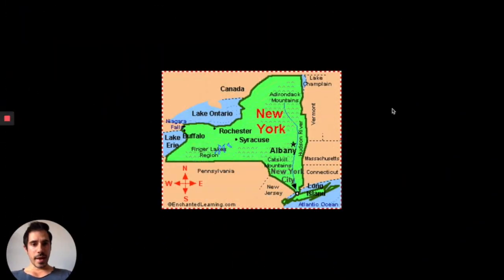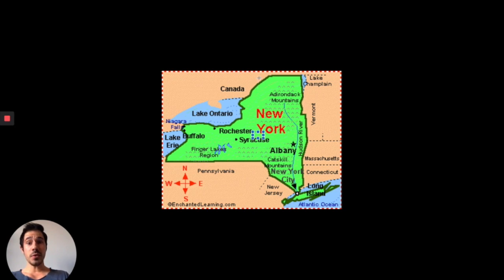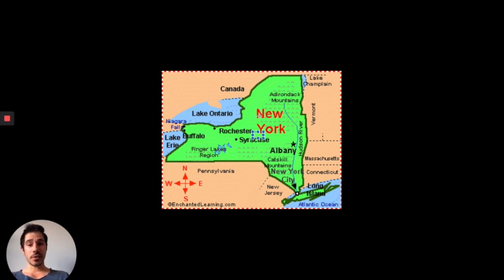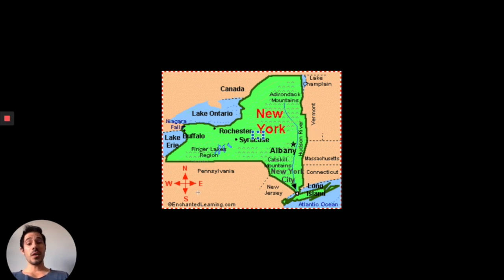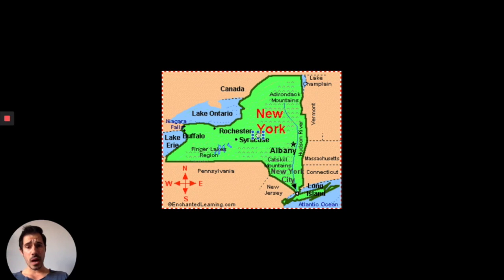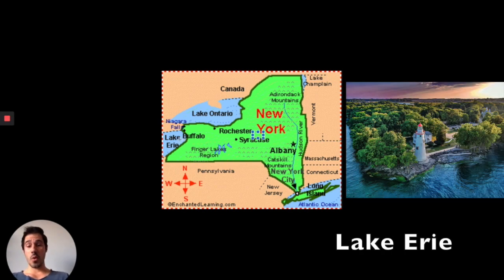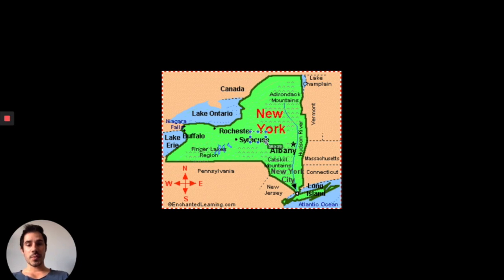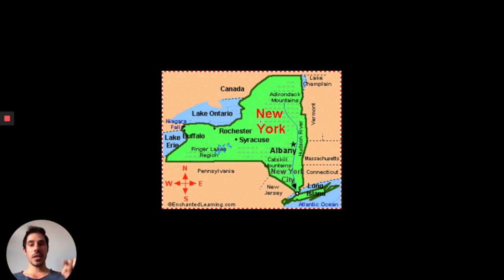What States are New York's Neighbors?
Hi everyone! Today we are going to use our compasses to talk about what states are around New York as well as the bodies of water and another country!